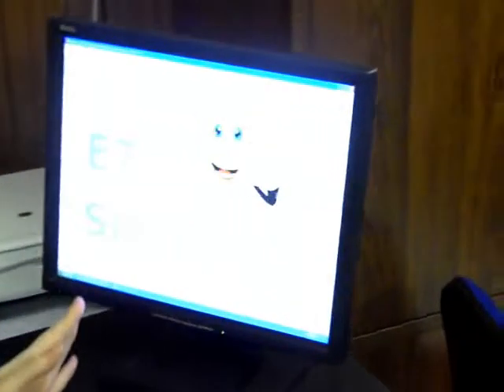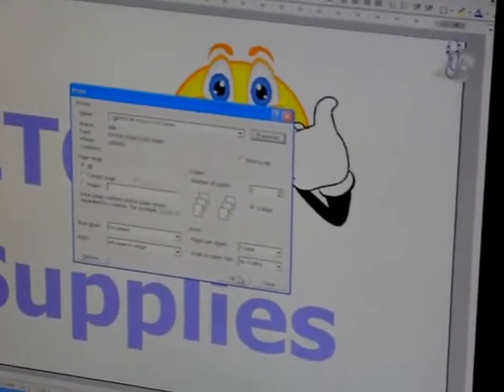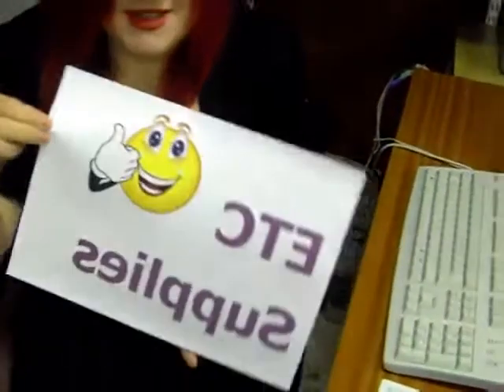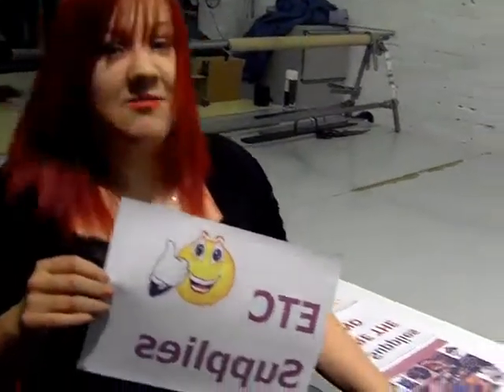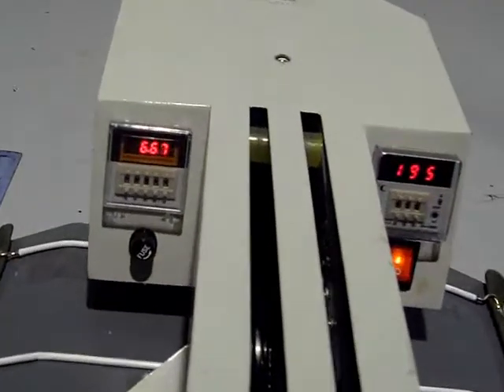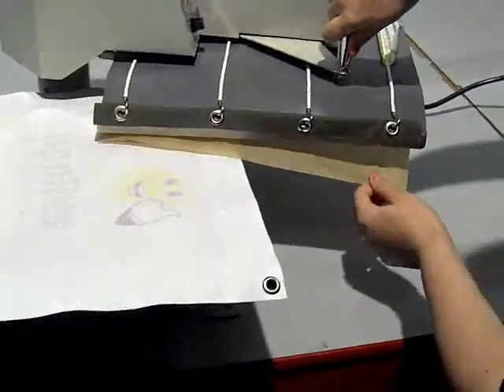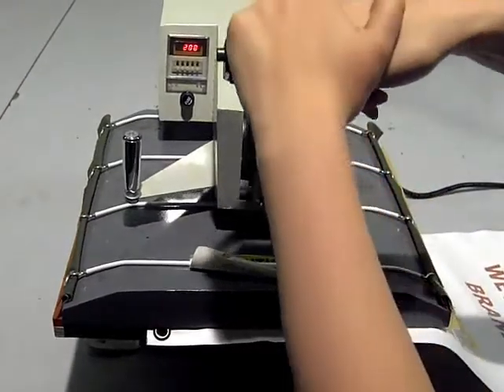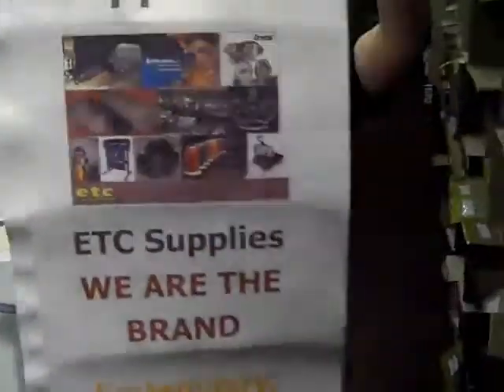ETC Banner Supplies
This is a unique and very cost effective way of making banners. Now even the smallest sublimation company can make banners. The fabric we use for our banners is called 'SupasoftE' which is patent protected by the manufacturer. The fabric is very strong, tear and rip resistant. You can sublimate, screen print, direct print or paint onto this fabric. We can supply the banners in all sizes and shapes with eyelets ready for use.